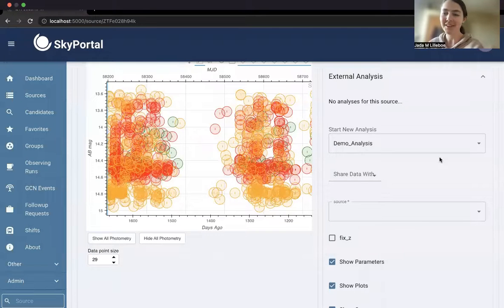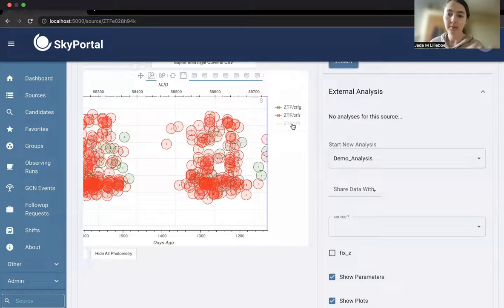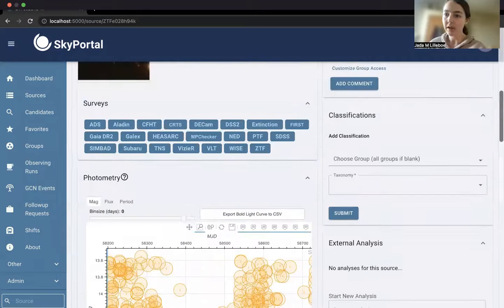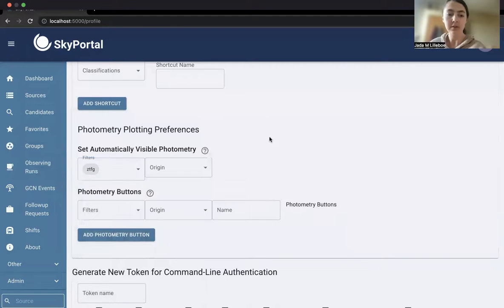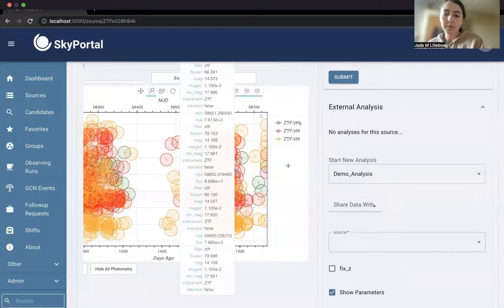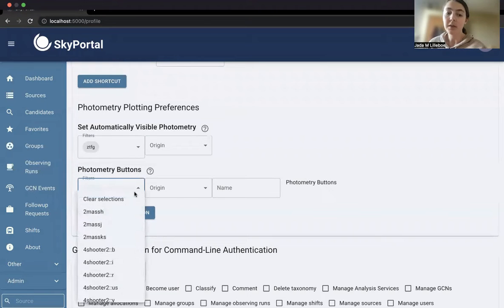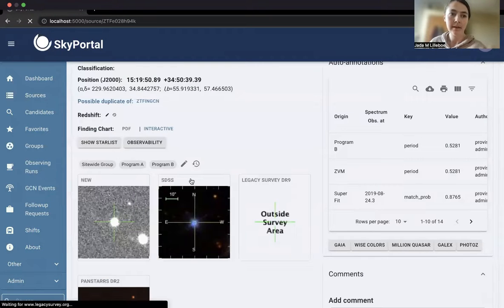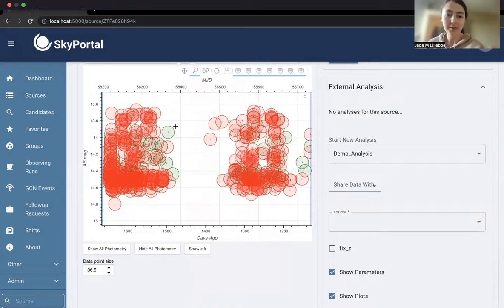SkyPortal: Photometry Visibility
This video introduces SkyPortal's Photometry Visibility settings, showing a user how to make changes to user settings related to photometry.